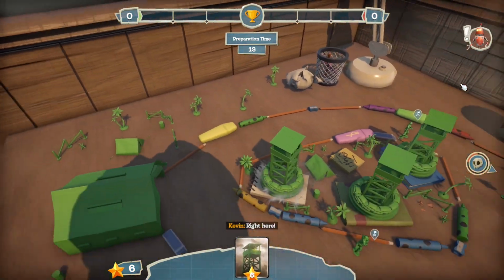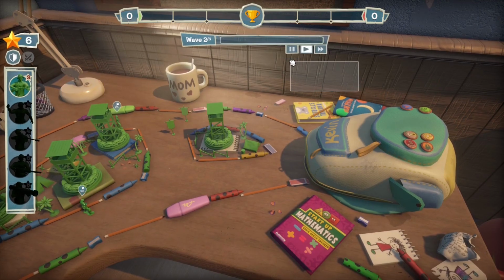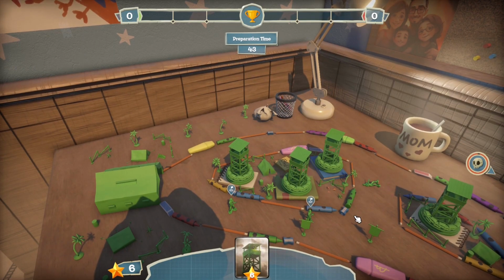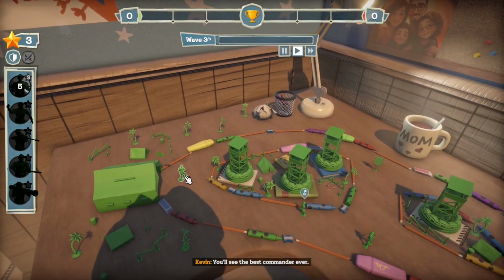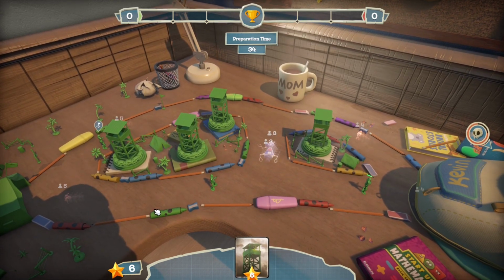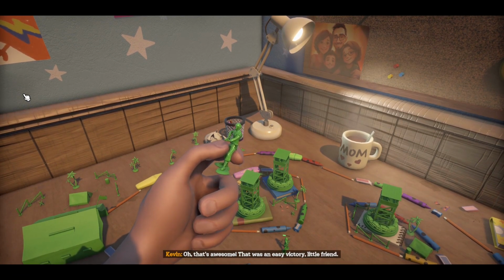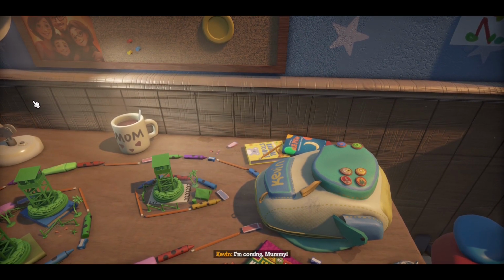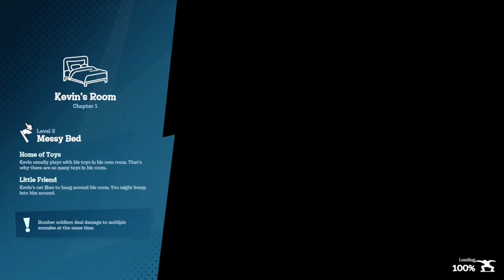I Am Not a Fan of Tower Defense Games - Let's Try Toy Shire [Free-to-Play Friday]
This remains true.